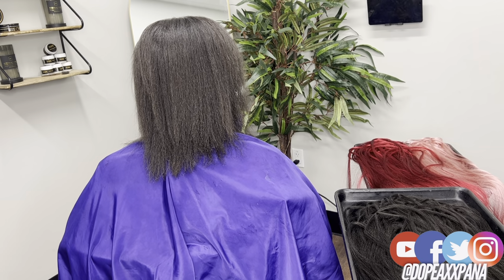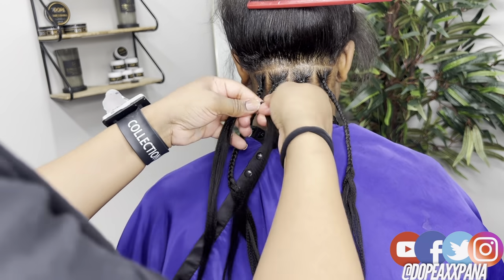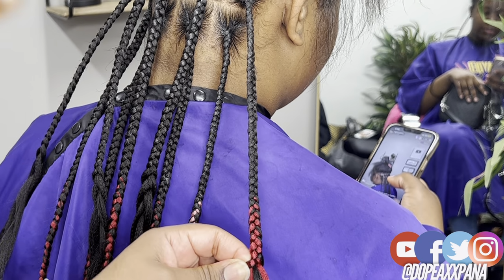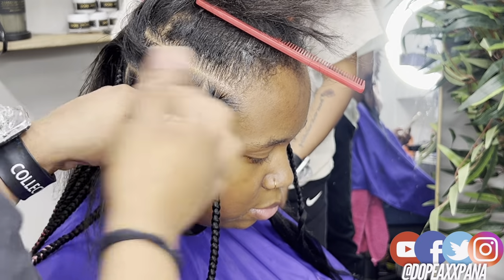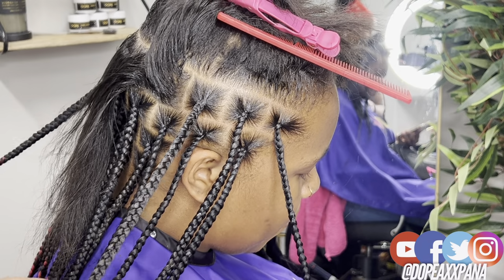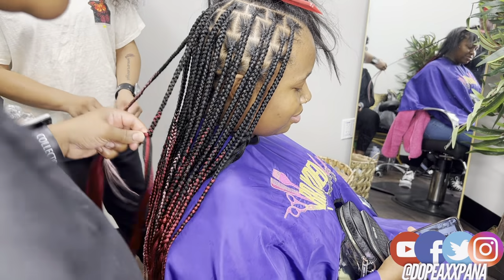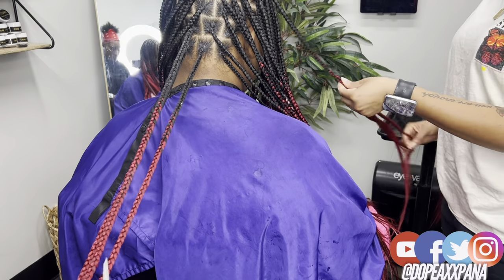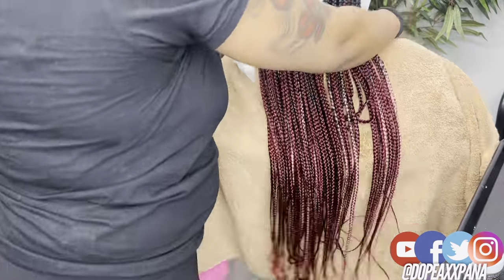How To: Create A Custom Ombre| Medium Knotless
- Send Me Mail:
 BreAunna Caro
2010 Harbison Drive A211

PRODUCTS USED
1. Lil Looks Xpressions (Color 1b)
2. The Dope Collection Braiding Hair ( Color 1b)
3. Xpressions Braiding Hair Burgundy
4. Xpressions Braiding Hair Rose Gold
5. Pure O Neat Braid (braiding Gel)
6. Krest Cutting Comb
7. The Dope Collection Braid Product Band
8. The Dope Collection Braid Mousse
9. Styling Strips
10. Got 2 B Freeze Spray
FAQS: